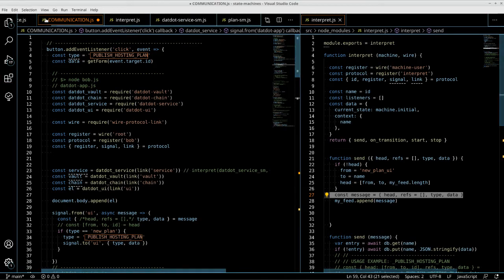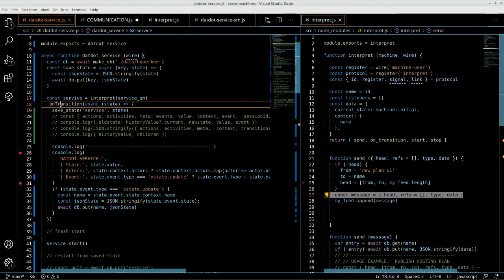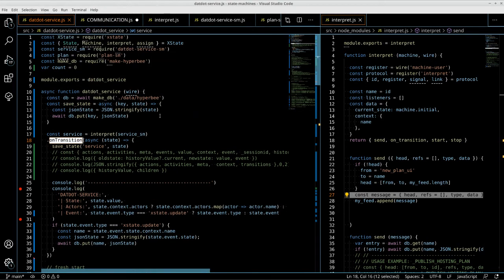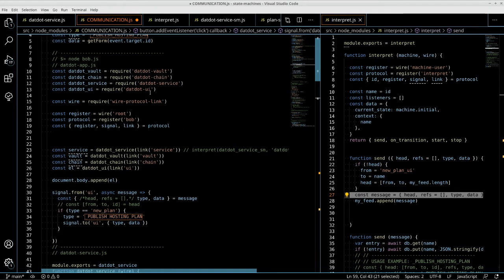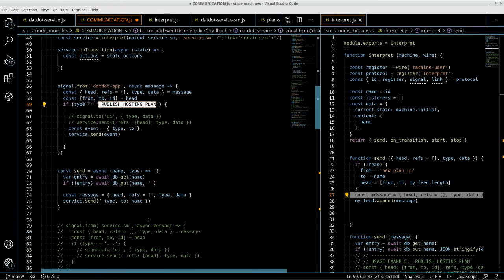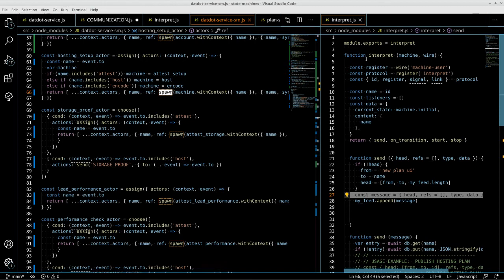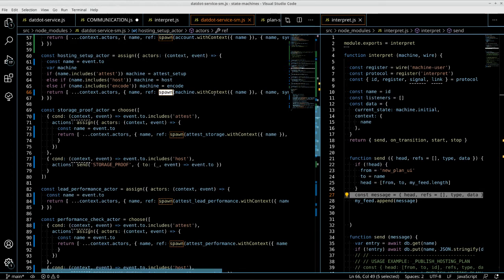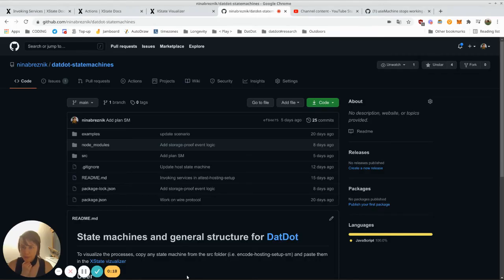[datdot worklog] Writing our own interpreter?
Trying to figure out if it's feasible to write our own interpreter which will enable us to restore states if the node crashes. Sadly xstate doesn't offer this out of the box at the moment, so need to figure out how to deal with this.